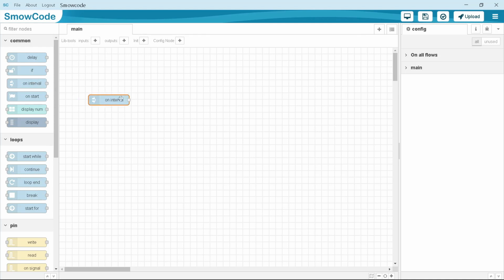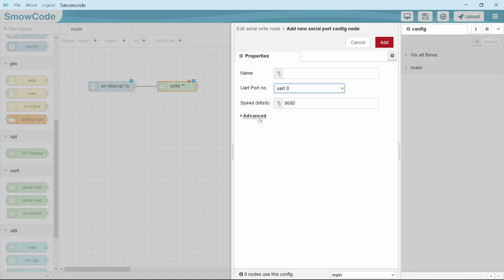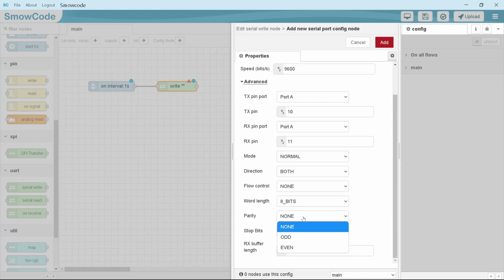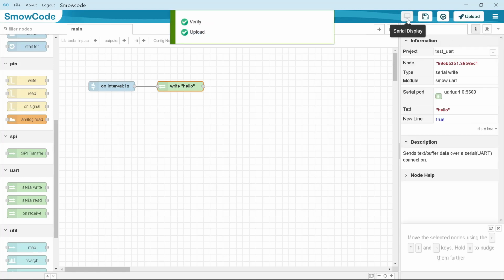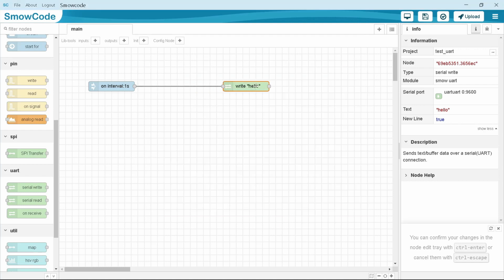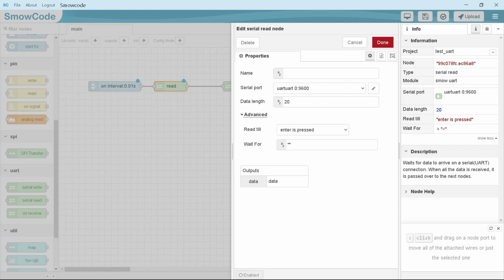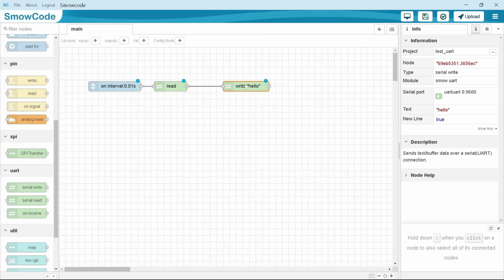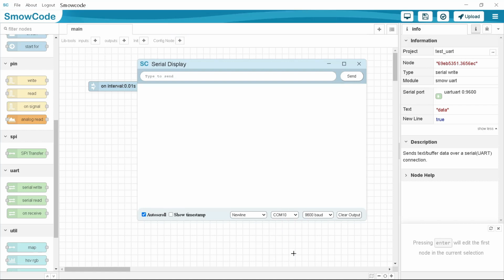UART (Serial Communication) on MSPM0 | Tutorial on MSPM0 | Smowcode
UART | MSPM0 | 10x faster coding | Tutorial | Smowcode

Welcome to our in-depth tutorial on UART on MSPM0 using Smowcode in under 3 minutes.

How MSPM0 operates
MSPM0 functionality
Understanding MSPM0's operation
How UART communication functions
UART operation explained
Understanding UART technology
Describing UART functionality on MSPM0
A breakdown of UART operation with MSPM0
MSPM0's UART in detail
Grasping UART implementation on MSPM0
Comprehending how to use UART with MSPM0
Using UART with MSPM0 explained